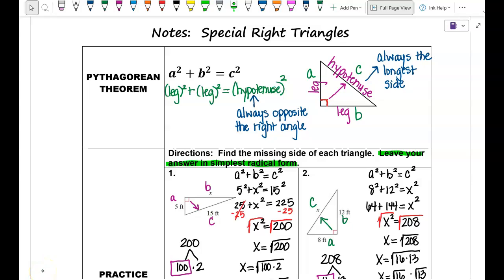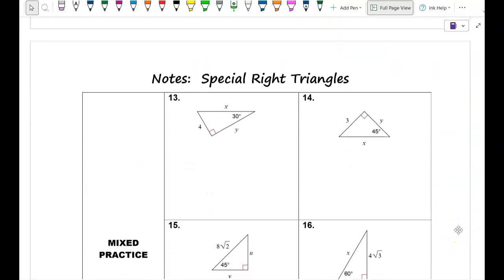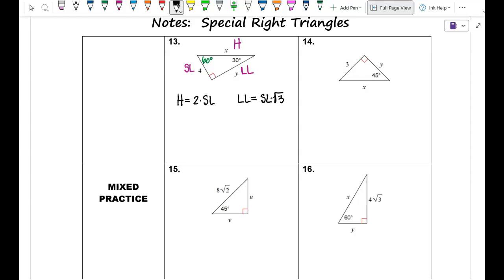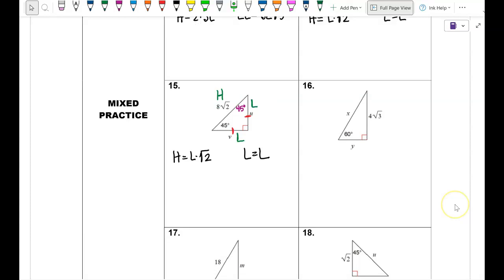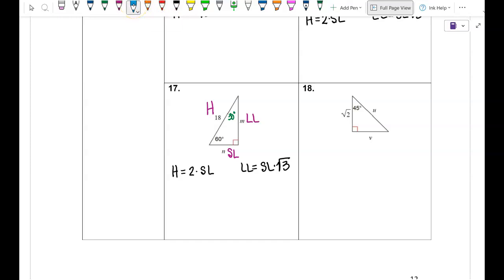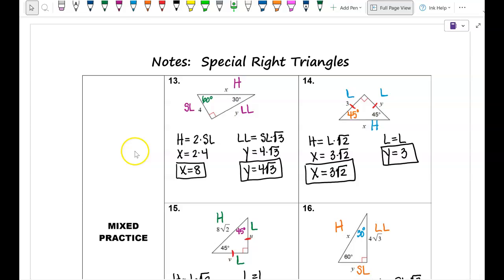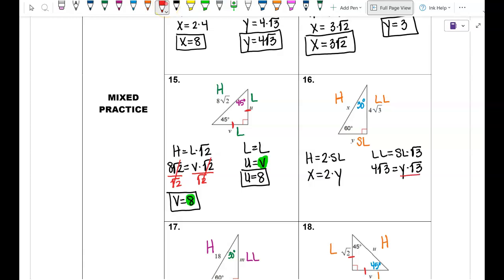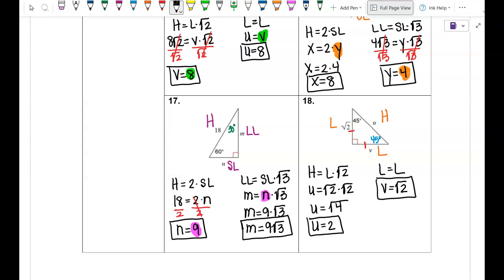M2 Notes: Special Right Triangles part 3 (2024-2025)